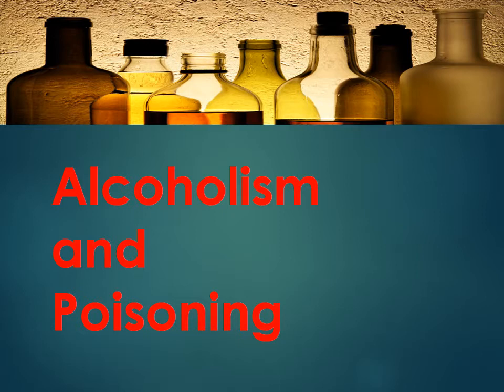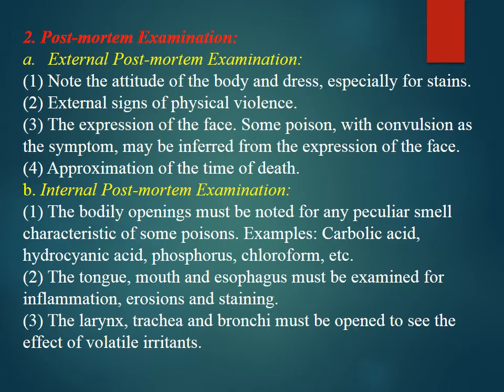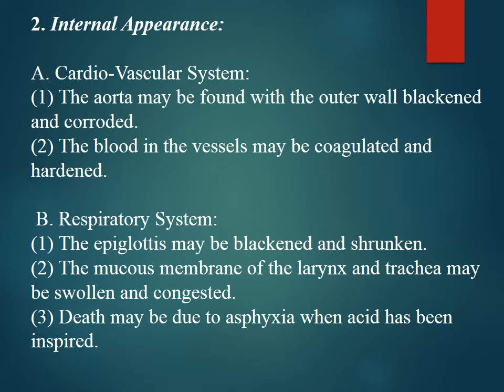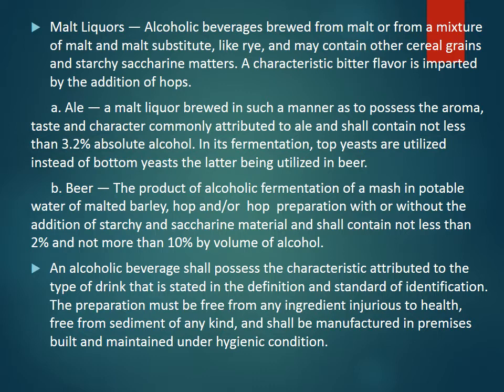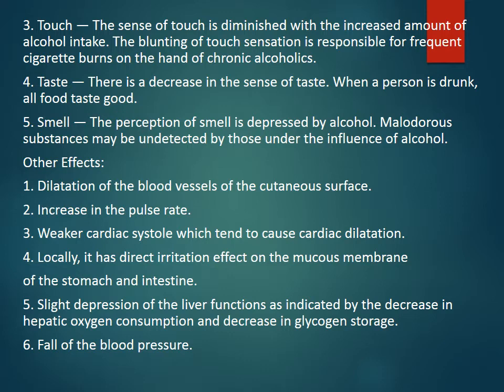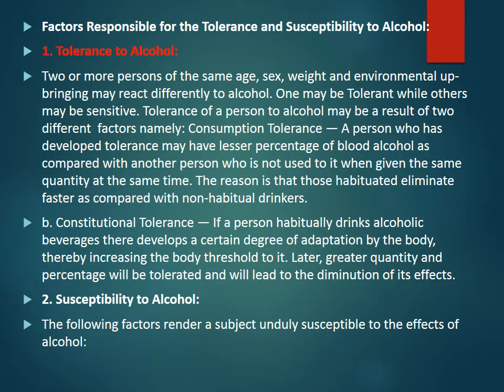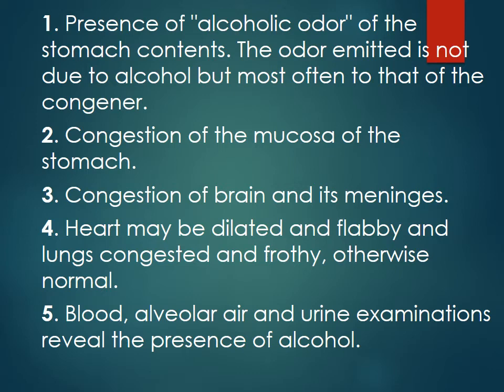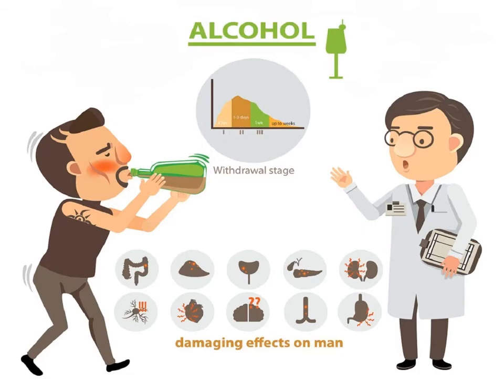LEGAL MEDICINE LECTURE SERIES 15: ALCOHOLISM, POISONING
The pictures and images in this video are taken from the internet. The discussions from the video is based from the book of Pedro Solis, who is considered to be one of the legal luminary of our time. The purpose of this video is purely for discussion, due to the new normal which prohibits face to face interaction.

If you have questions or want notes or lecture copies, comment your email below.